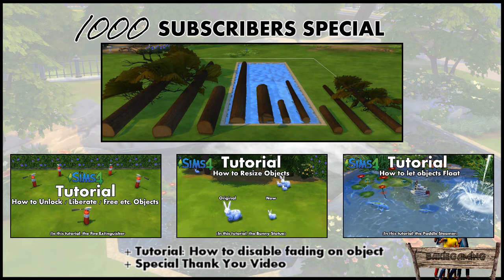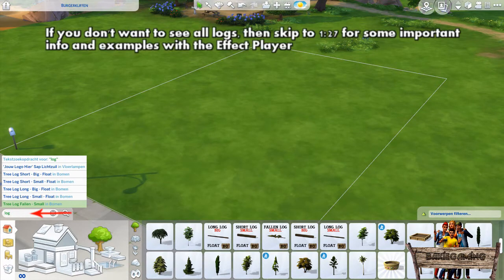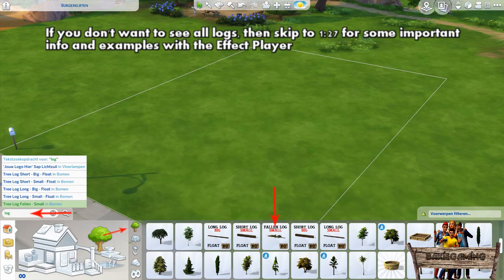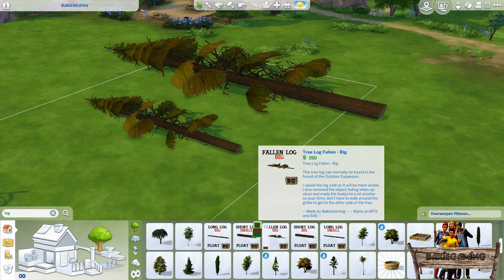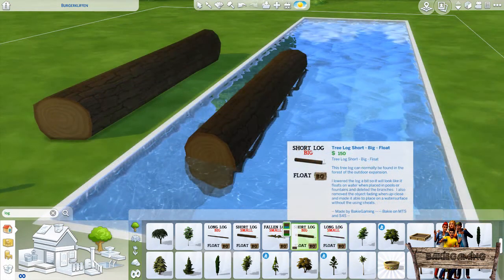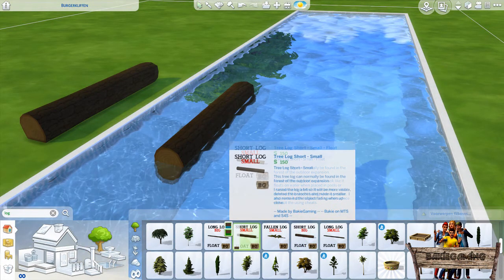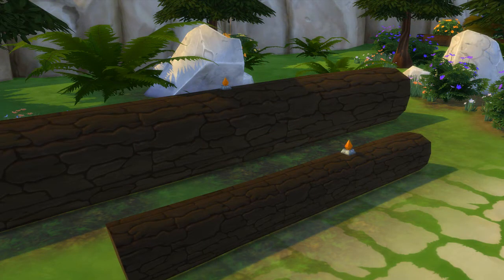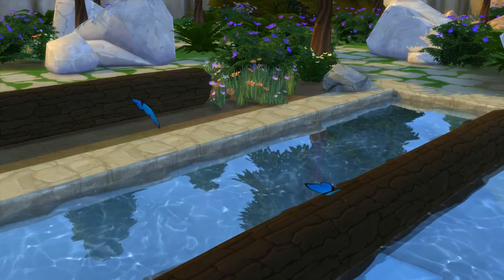Bakies The Sims 4 Custom Content: Unlocked, Resized & Floatable Logs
I recently hit the 1000 subscribers here on my Youtube Channel and to show you my gratitude for that, I made something special for all of you Sims 4 lovers:
6 brand new videos !!!

One of them is just a video with an expression of gratitude where I thank everybody for supporting me and where I will show you an overview of all videos that I included as my special gift.
This video is one of them where I will show you my Unlocked, Resized & Floatable logs.
The logs were all part of the Outdoor Retreat Expansion Pack, so this pack is required for the objects to work.

 At the end of this video I show some examples of combining these logs with the effect player.
If you never worked with the Effect Player before, I recomment watching my first Episode of my Effect Player Series.
You can also watch separate Episodes in which I will give you some nice examples of effect that can be shown.

-- Watch for if you never heard of it --

-- Some effects that can be used with these logs --

- Game Version -
Tested with gameversion:

These "Unlocked, Resized & Floatable Logs" were made with The Sims 4 Studio, which you can download right here: